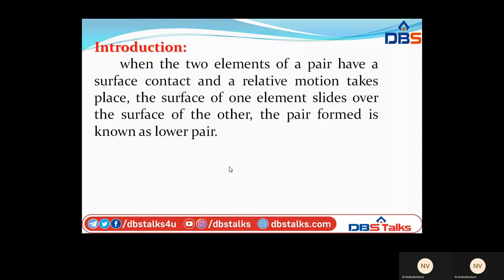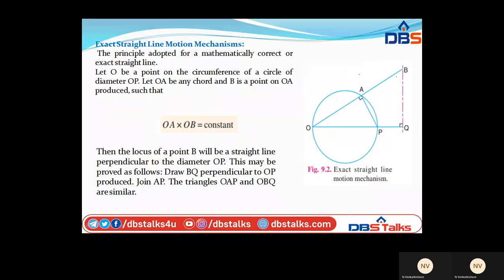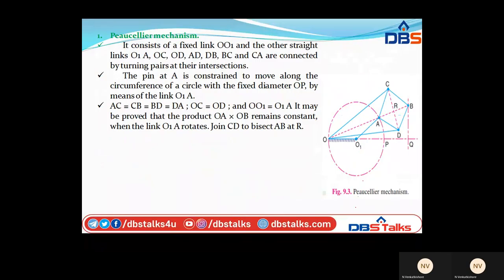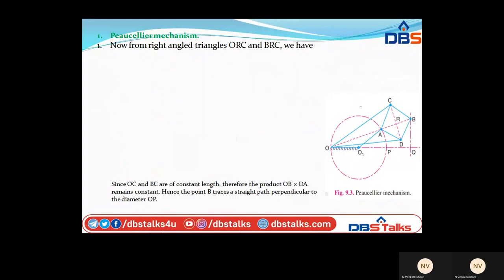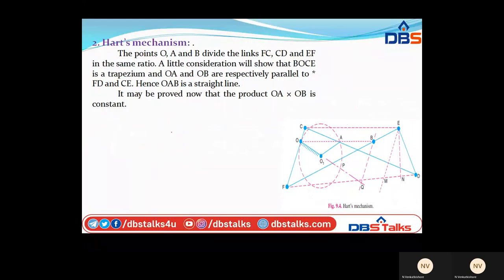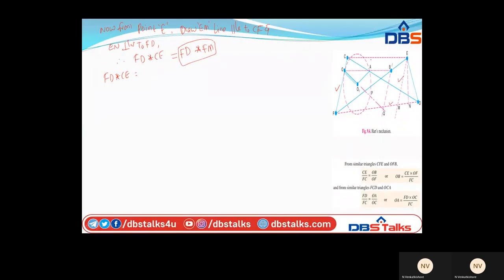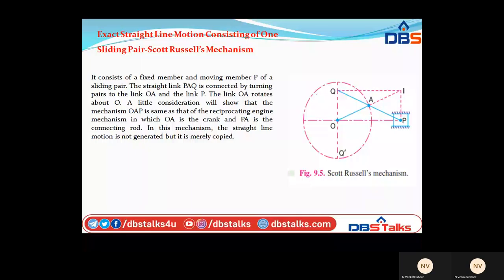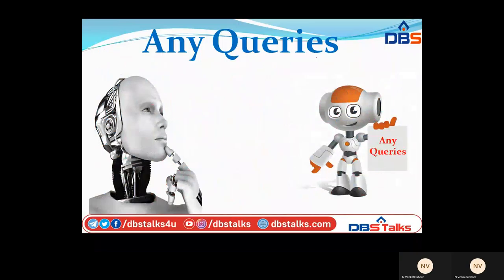Exact Straight Line Motion Mechanism | Kinematics of Machinery | Mechanical | Online Education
Exact Straight Line Motion Mechanism. Watch the Concept Of Approximate Straight Line Motion Mechanism In Mechanical Engineering Departments On DBS Talks.

Name of the Subject: Kinematics of Machinery
Branch: Mechanical Engineering
Year & Sem: II B.Tech - II Semester (R19)
Unit No:2
Unit Name: Straight Line Motion Mechanisms
Topic: Exact straight-line motion mechanisms
Description: One of the most common forms of the constraint mechanisms is that it permits only the relative motion of an oscillatory nature along a straight line.

Branch                                      :- Mechanical Engineering
Year                                          :- II Year II Semester
Unit No                                     :- 2
Topic                                        :- Exact Straight Line Motion Mechanism